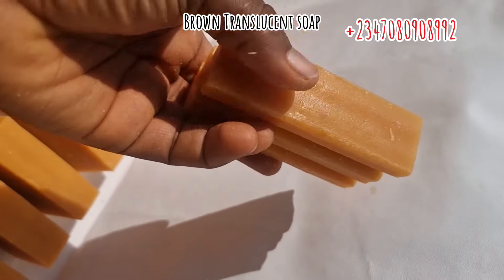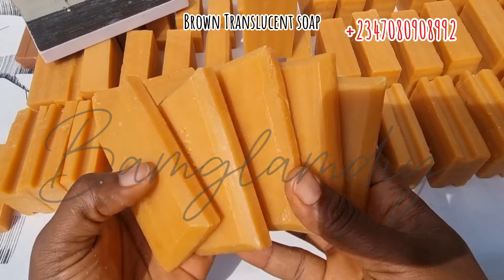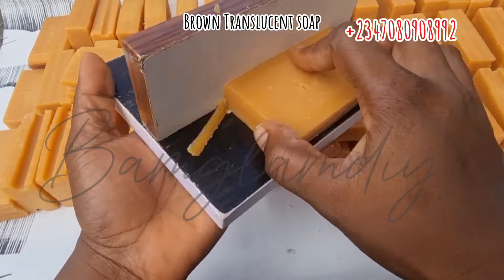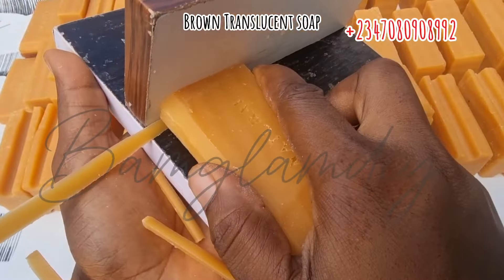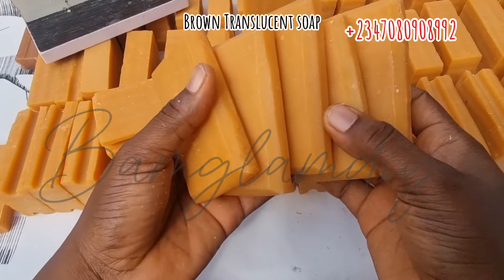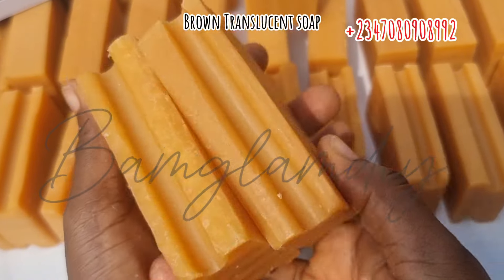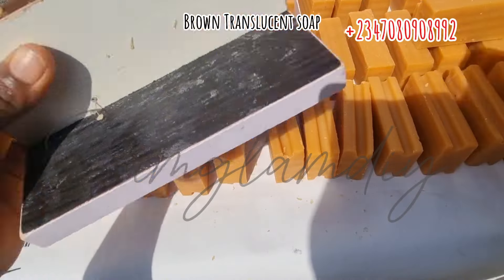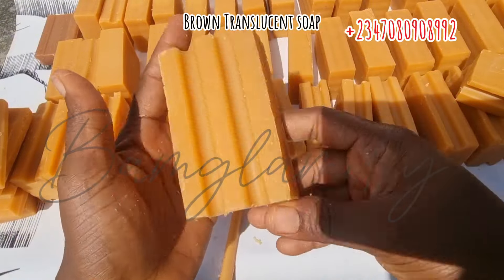ACHIEVING BAR SOAP SHAPES AND DESIGNS WITH GROOVE TRIMMER.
How to groove and trimm your laundry bar soap to a perfect design.

For soap trimmers
Soap mold
Cutters
Soap stamps etc

Whatsapp only
Location Rivers State.

Bamglam

soapcutter soapgroove groover soaptrimmer howtotrimmsoap howtogrove soap